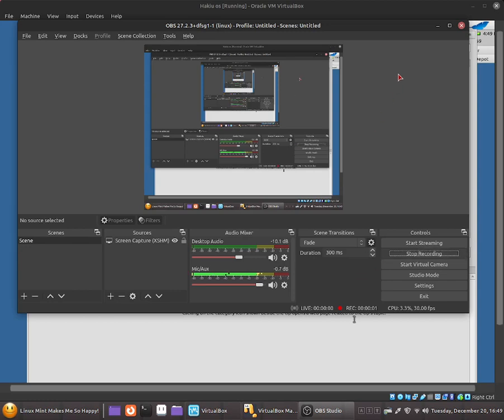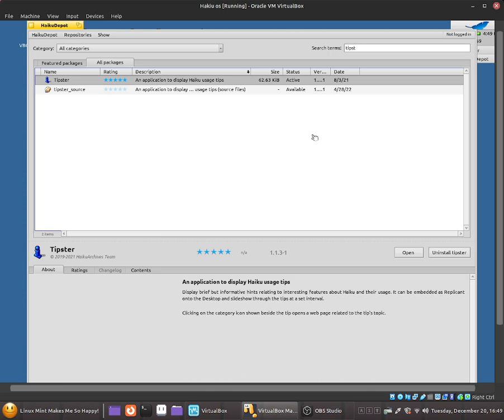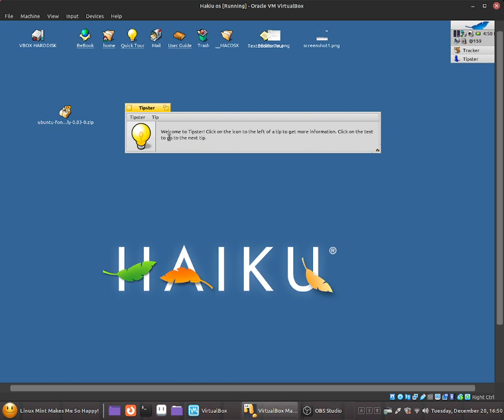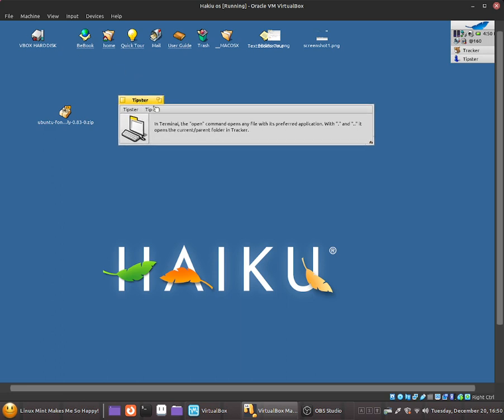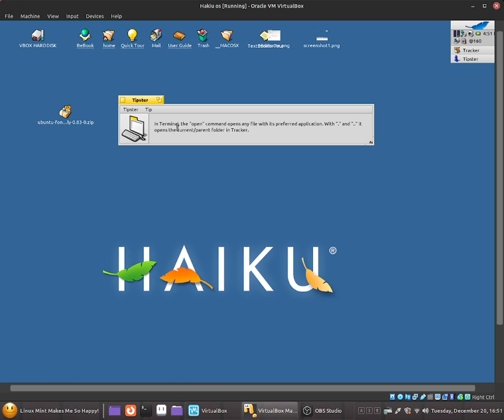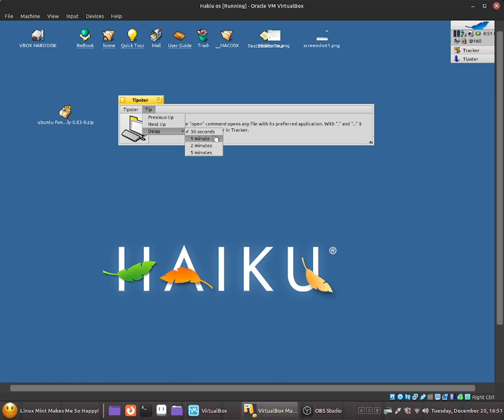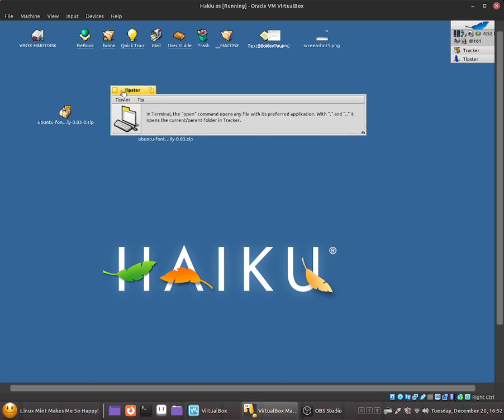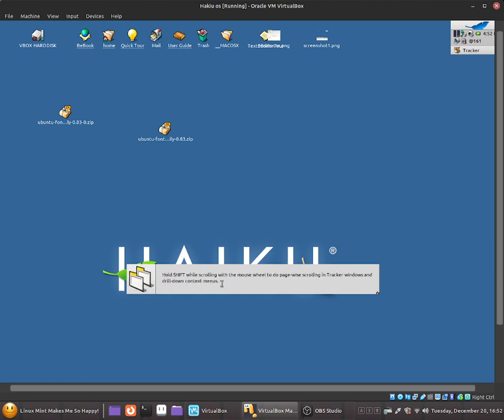Haiku OS - Tipster - Get new tips on using Haiku OS every 5 minutes!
This software is great for new user to Haiku OS.